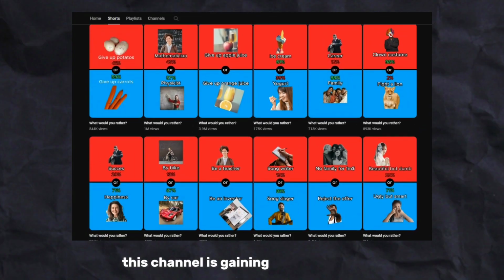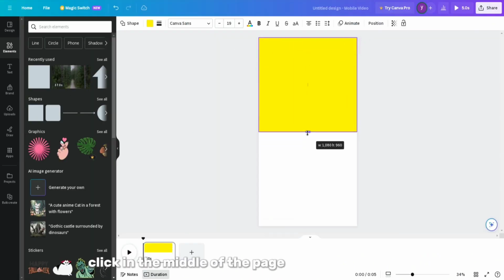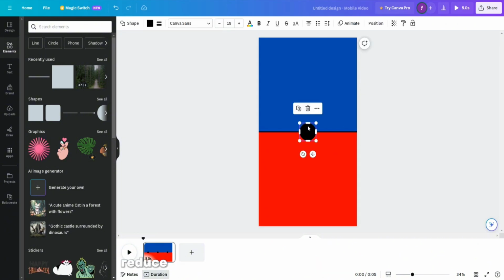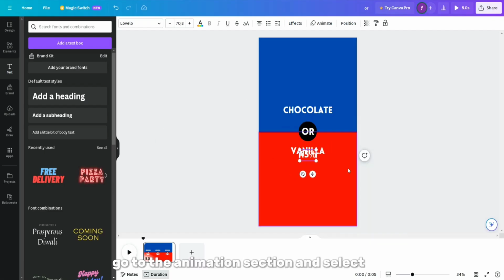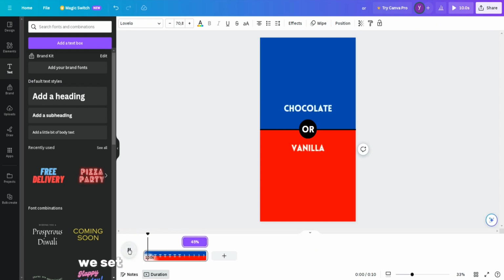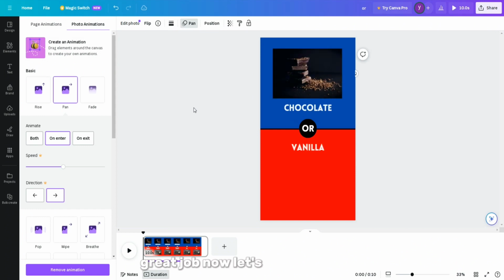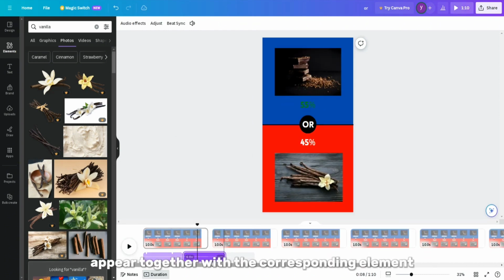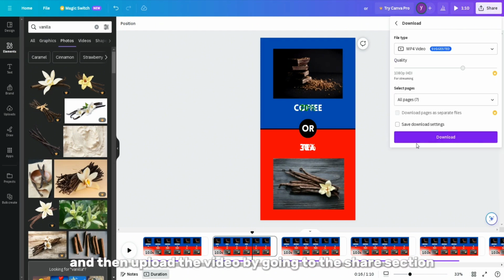Crafting Viral "Would You Rather" Shorts with Free AI Tools A Shorts and Reels Tutorial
Welcome to the Money Maker Youtube channel, your platform for analyzing and processing the world of YouTube! We're here to help you master and maximize the potential of this platform.

What will you find on our channel?

Monetization Secrets: Find out how to most effectively monetize your YouTube channel. We share strategies to help you make money from your creativity.

Tips for Beginners: If you're just starting your YouTube journey, we have tons of tips and advice to help you get started off on the right foot.

Channel Promotion: choose how to get more subscribers and listen to your channel. We share promotion strategies that work.

Tools and Resources: we provide reviews of tools and resources to help you improve your videos and increase your income.

Success Stories: Listen to success stories of YouTubers who started from scratch and are seeing outstanding results.